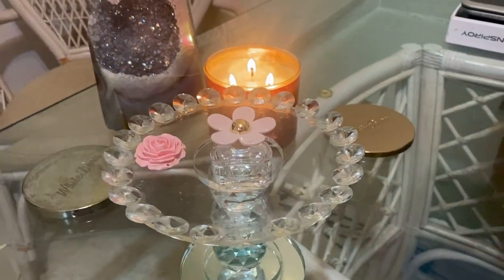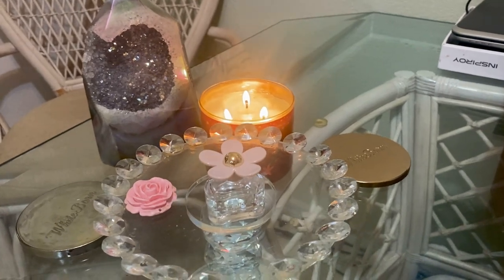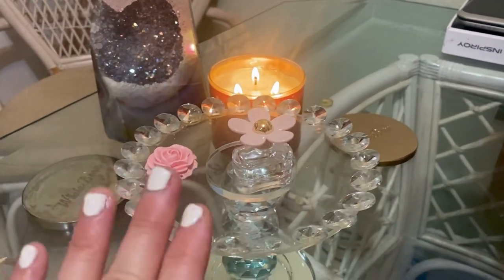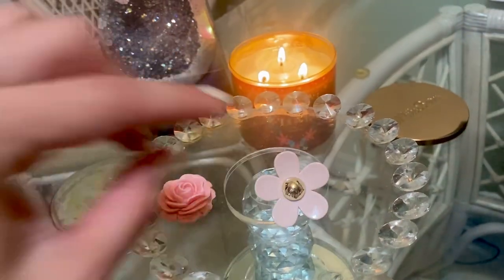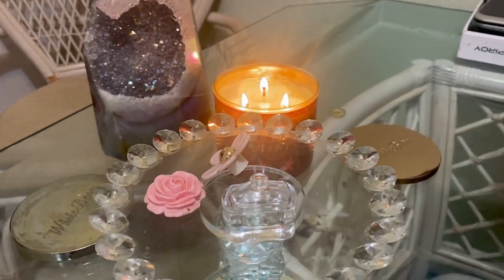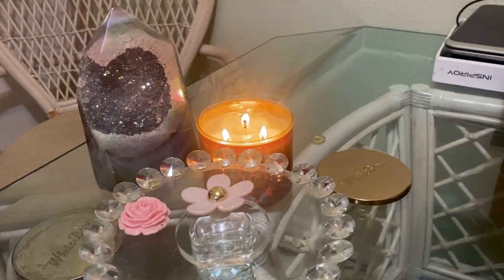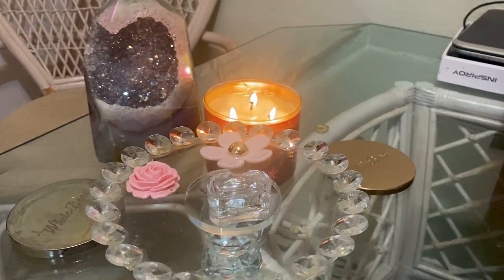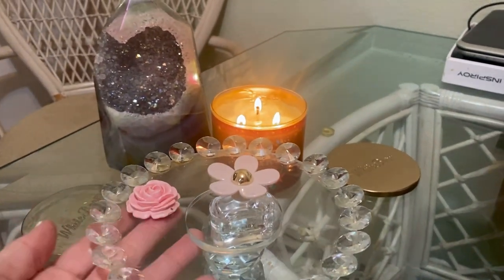DAISY 🌼 EAU SO FRESH MOTHER & DAUGHTER REVIEW😍😍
Happy Monday 😍😍😍😍 My wish is you all are feeling GREAT!!! Tonight my mom joins in again to input her opinions of Daisy 🌼 Eau so fresh🌼🌼🌼